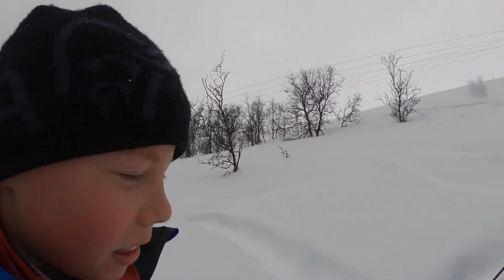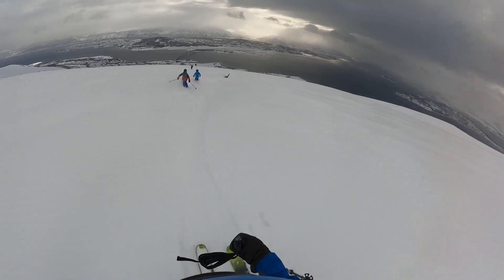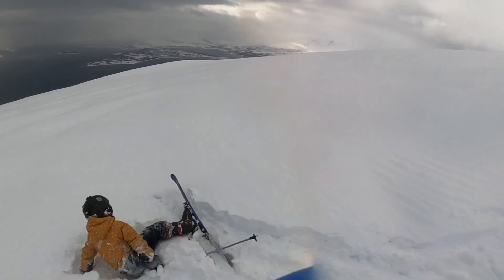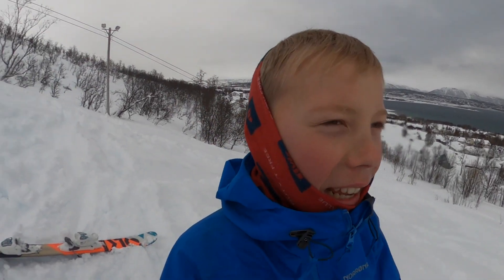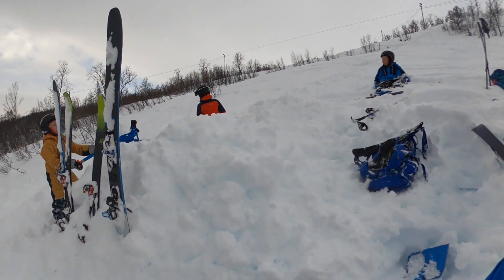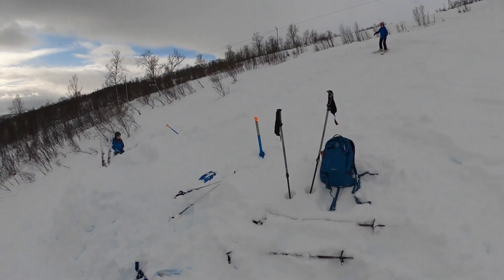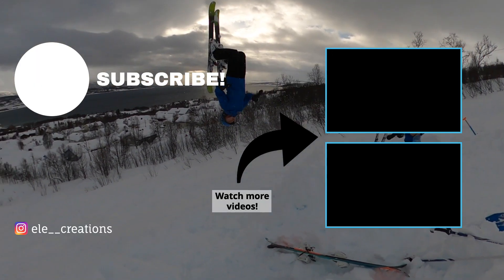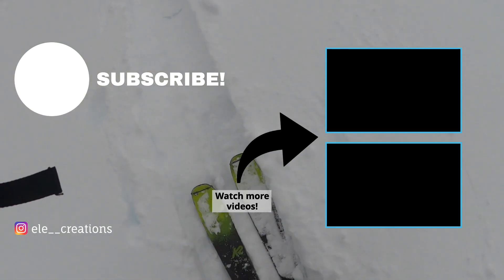Backflips at Finlandsfjellet!